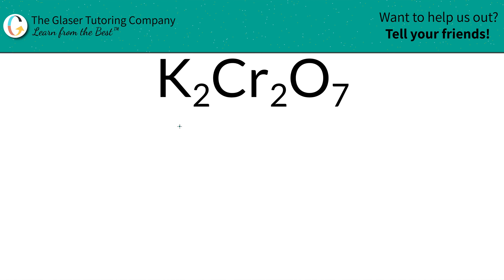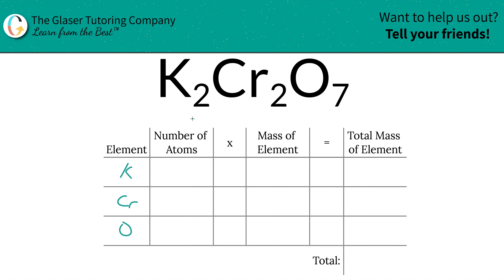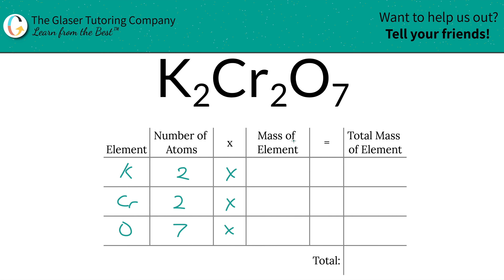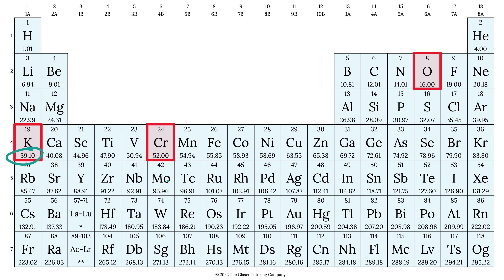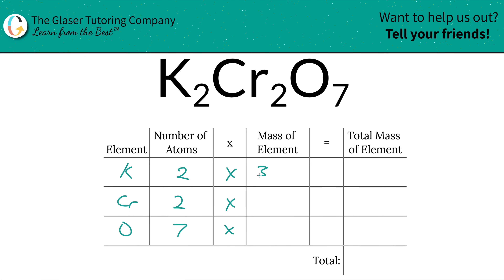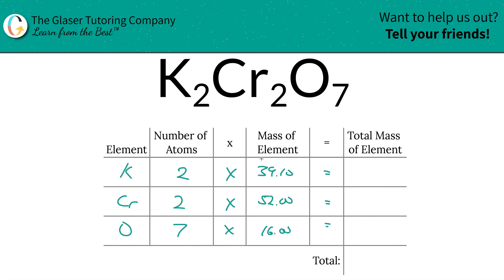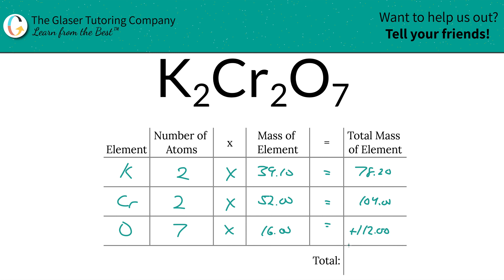How to find the molecular mass of K2Cr2O7 (Potassium Dichromate)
Calculate the molecular mass of the following:
K2Cr2O7 (Potassium Dichromate)